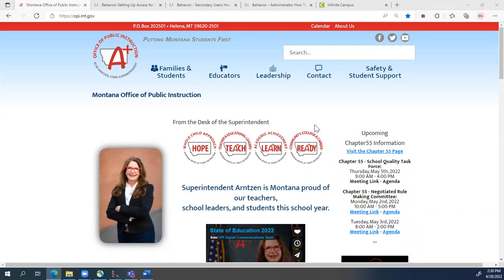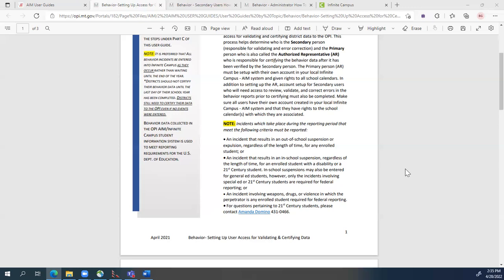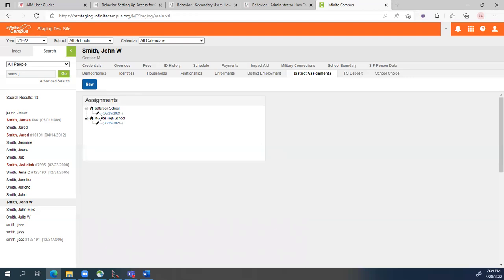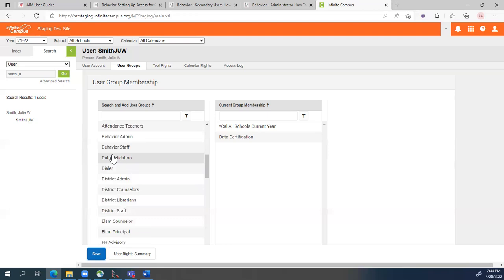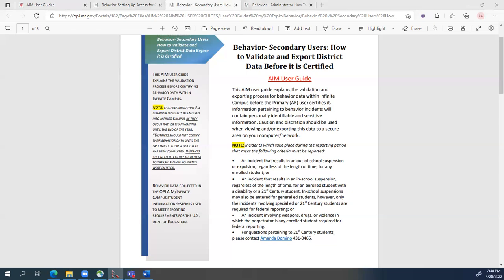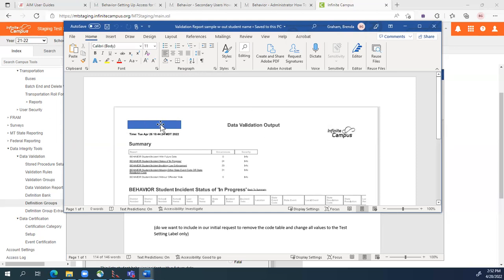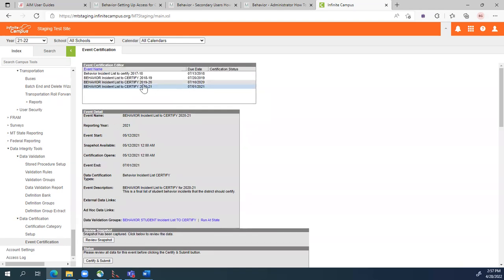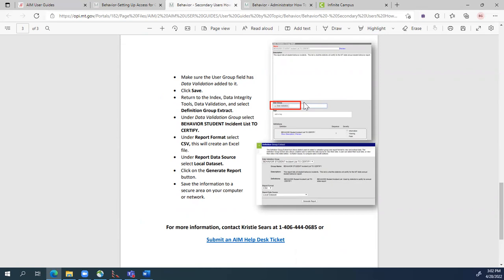AIM Behavior Validation and Certification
This AIM webinar covers the process for identifying and creating Secondary (Validators) and Primary (Certifiers) user accounts in Campus. It also covers the process of how to validate behavior data before it is certified to the OPI.